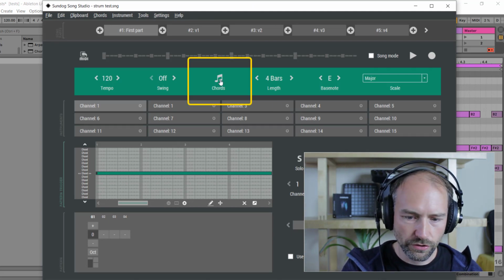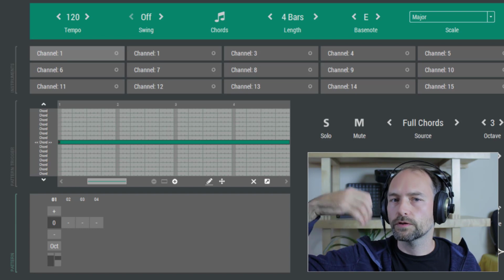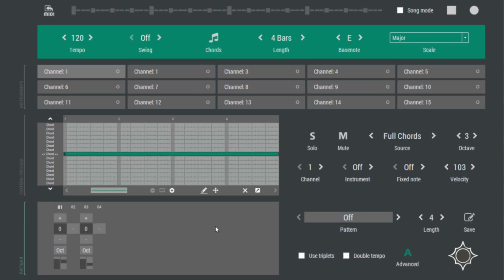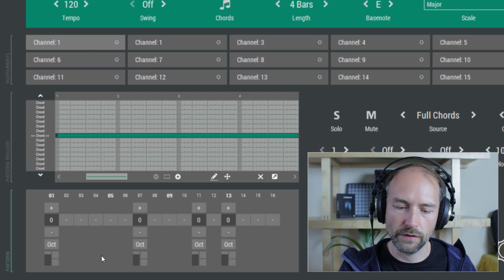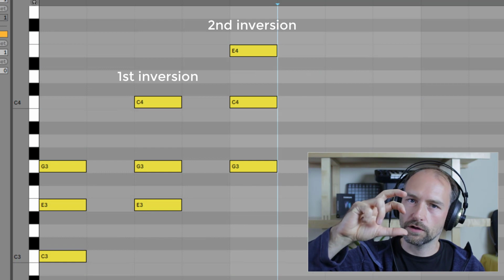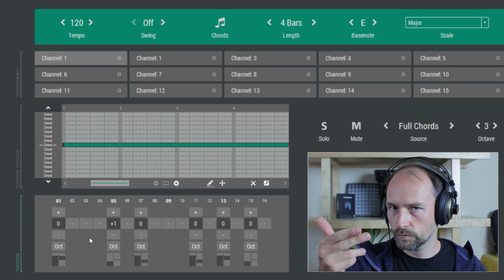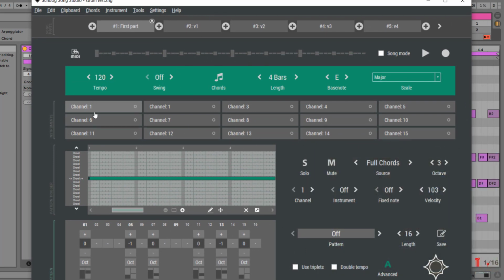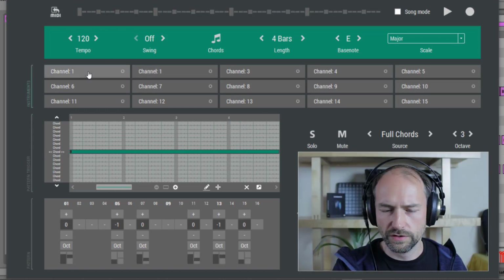How to program guitar strumming patterns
♥ Join the FeelYourSound newsletter to get a subscriber discount on Sundog, ChordPotion, and other songwriting products